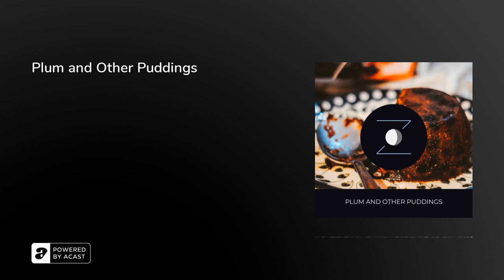Plum and Other Puddings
Tonight, we’ll read all about old-fashioned puddings from “The White House Cook Book” written by the house stewards in Washington DC, and published in 1887.

The original “pudding” was formed by mixing various ingredients with a grain product or other binder such as butter, flour, cereal, eggs, and/or suet, resulting in a solid mass. These puddings are baked, steamed, or boiled. Depending on its ingredients, such a pudding may be served as a part of the main course or as a dessert.

Christmas pudding is a type of pudding traditionally served as part of the Christmas dinner in Britain and British-influenced cultures.

Despite the name of "plum pudding", that particular pudding contains no actual plums due to the pre-Victorian use of the word "plums" as a term for raisins.

— read by 'V' —